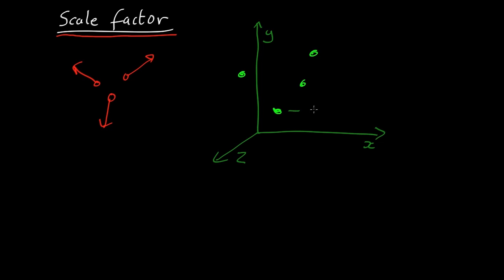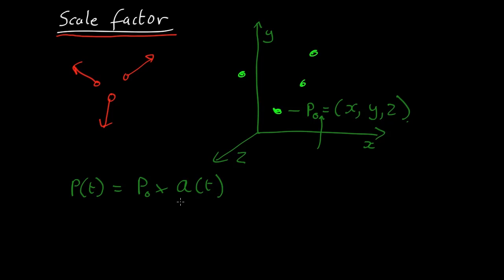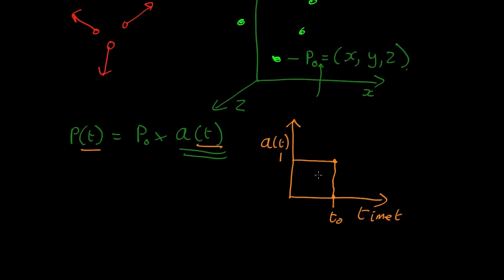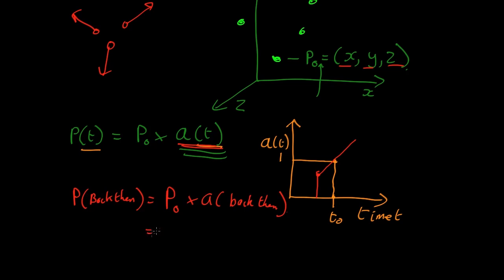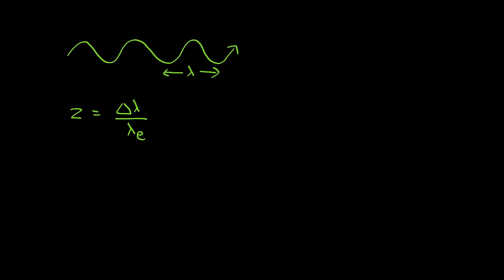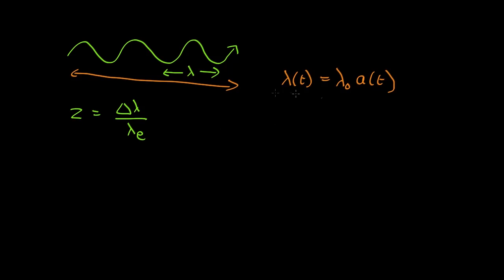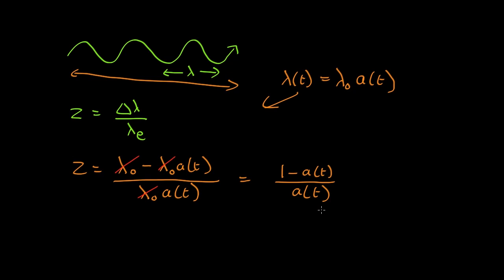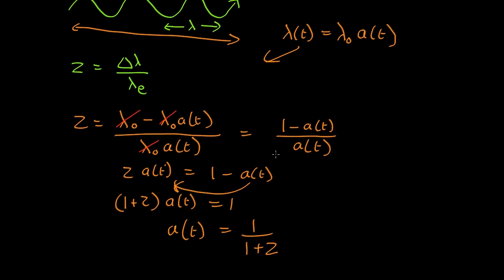L02 Video02 Scale Factor 1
Section 2: The Big Bang